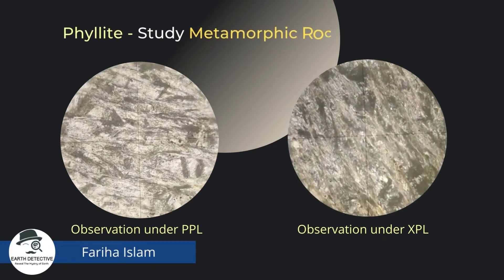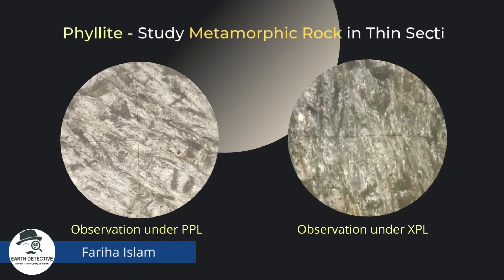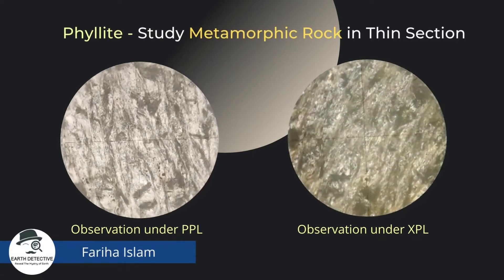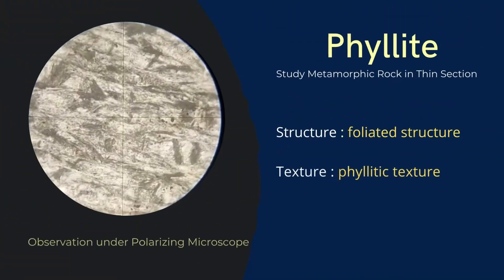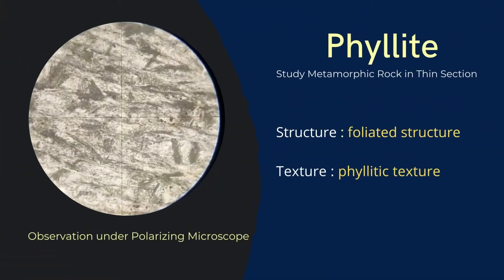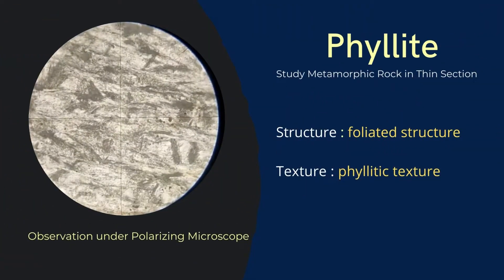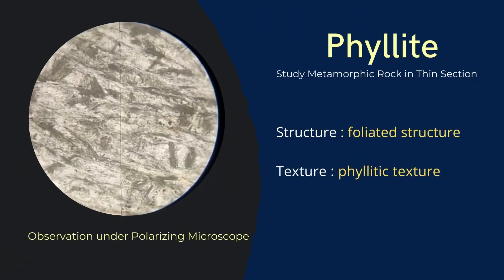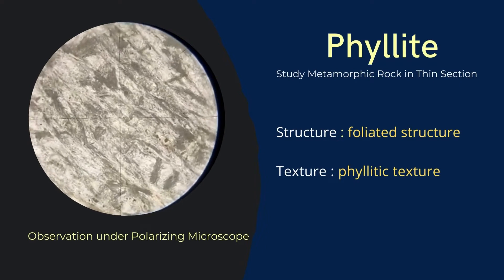Phyllite metamorphic rock under Microscope | Thin Section, optical mineralogy | Earth detective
As salam Alaikum, in today's video, we are going to learn Phyllite Metamorphic Rock Thin section under Microscope with Optical properties, Mineralogy. We will observe both ppl and xpl microscope views.

Here we learn Phyllite is a metamorphic rock that is metamorphosed from Shale, Claystone, or Mudstone by regional metamorphism and its structure is foliated, the texture is phyllitic and that rock is entirely composed of Clay predominantly.